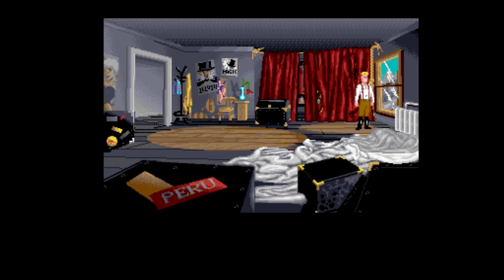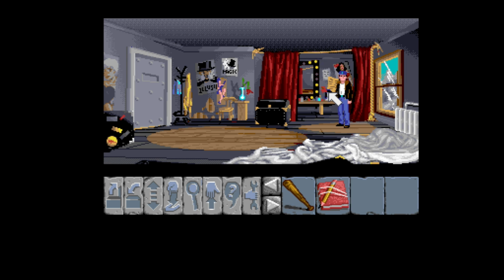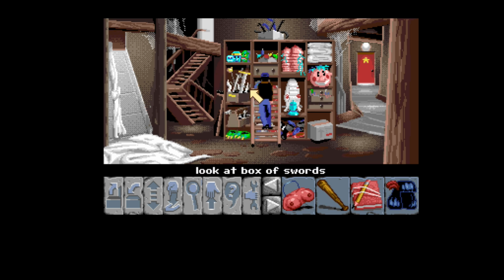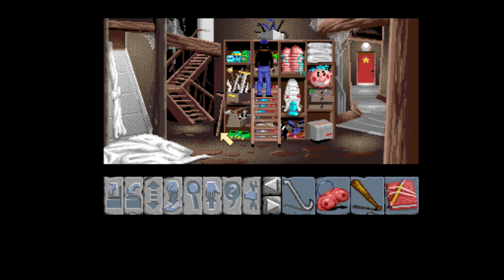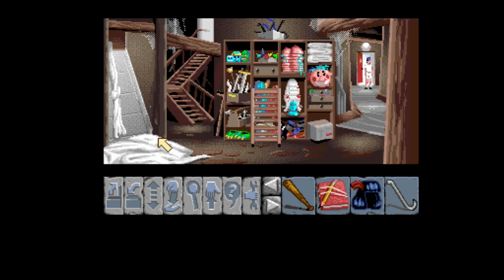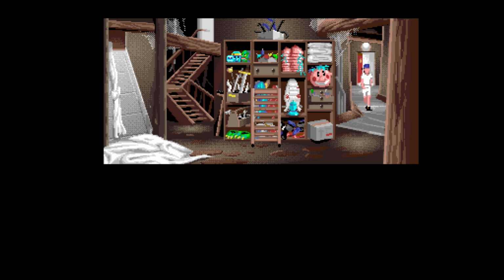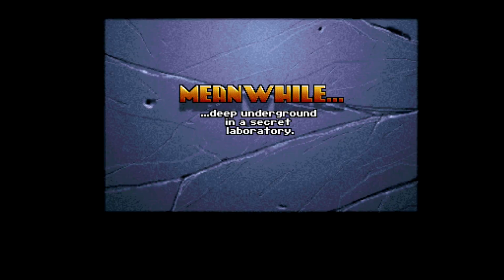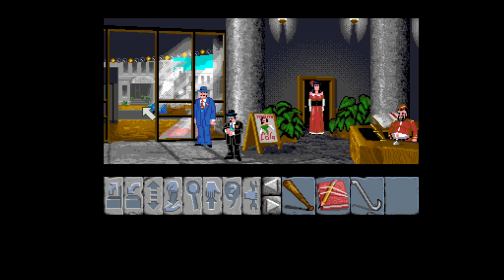(Amiga) Flight of the Amazon Queen (Renegade)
In a sea of point and clicks, this title would have to stand out to be noticed - sadly, the things that could have made it stand out were never included..